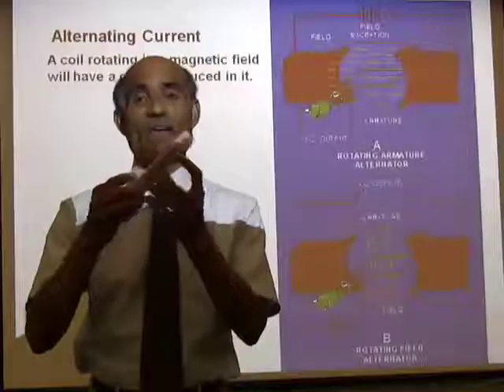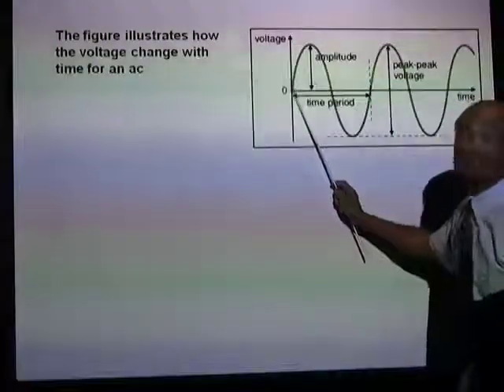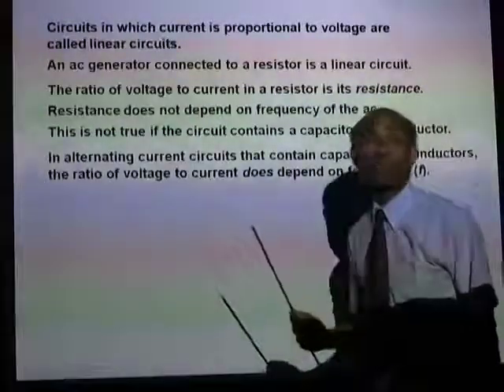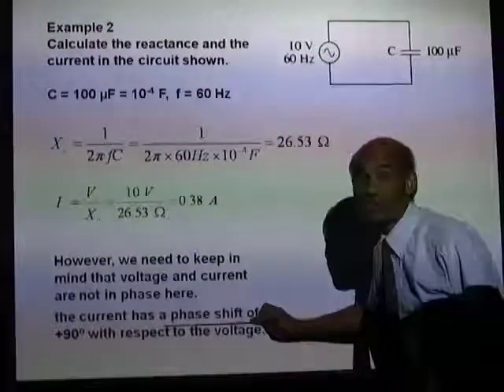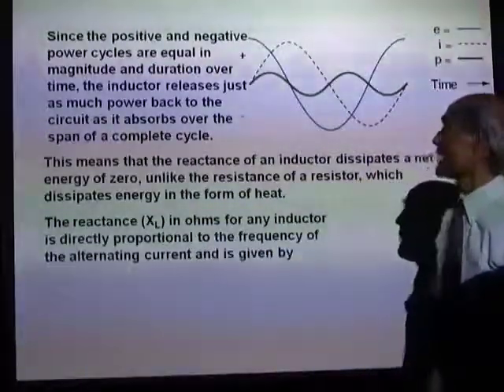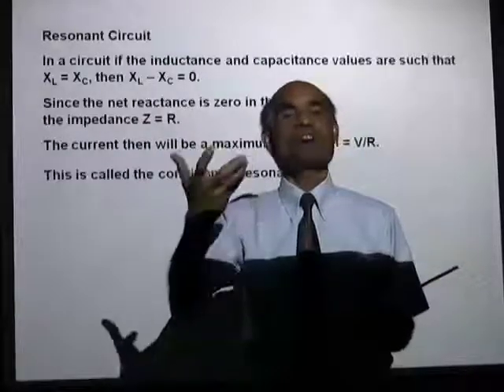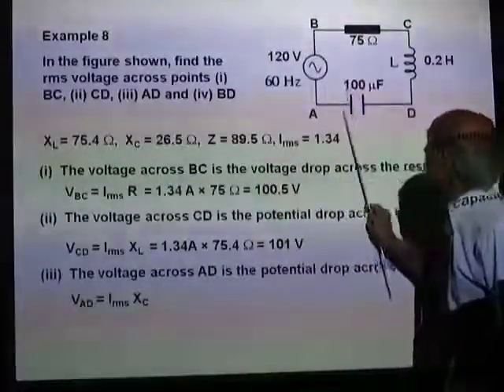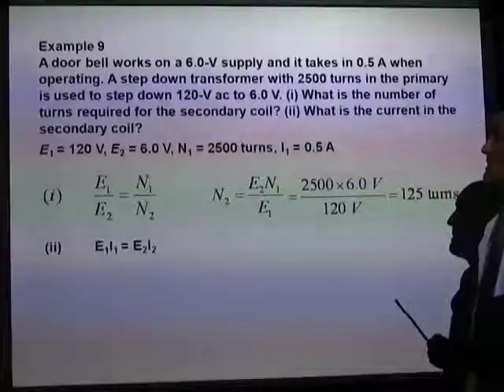4 4 AC Circuits